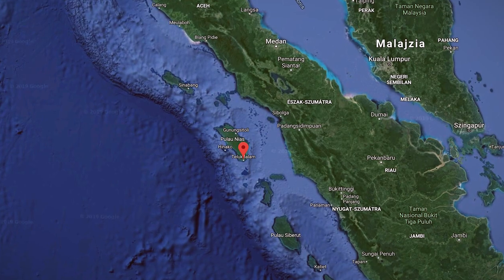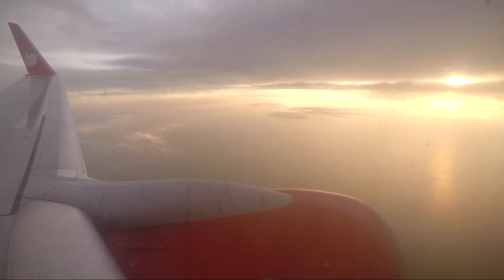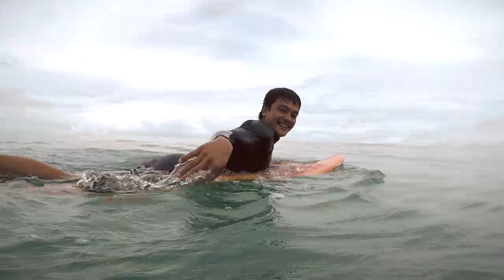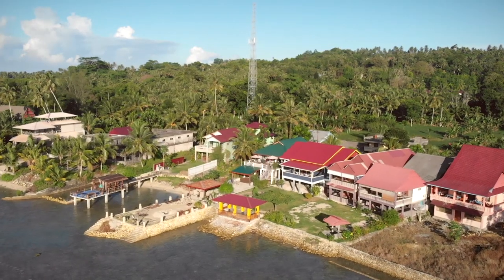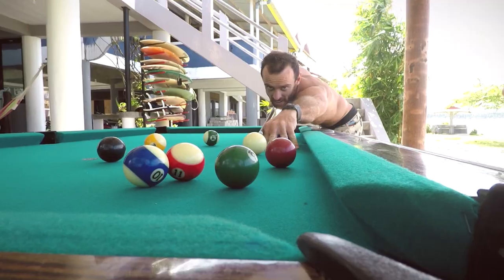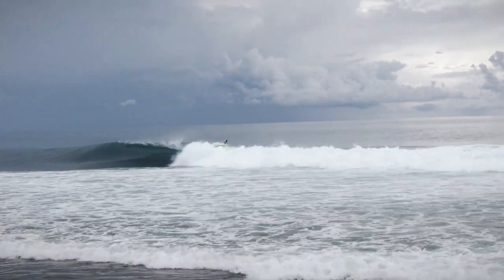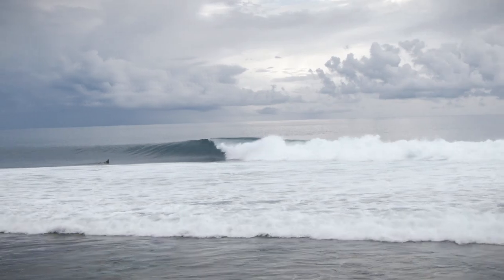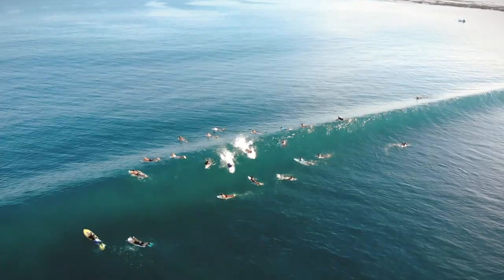Nias - Indonesia - Surf Guide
In this short film i would like to tell you about the surfing and travelling in south Nias,  western Sumatra, Indonesia.
I was lucky enough to spend 2 weeks front of, one of the best right-hander wave on earth, the Point in Nias, in Lagundri bay.
I hope you will enjoy this short guiding and if you are a regular footer, they say,  you have to surf this wave at least once in your life.
I did it now and i know i have to return again!

Some Useful Information:
10 US = 14 000 Indonesian Rupies
The Airport in Nias Island called Binaka, Gunung Sitoli
If you are entering Indonesia, you get a 30 days Visa on arrivel for free.

Watch some of the most epic surf days from 2020 Indonesia:
Best of July - Highlights from Bali and Desert Point which show the best sessions and waves from the year

All watershots where filmed with a Panasonic gh5 and a wavesolutionshousings and a gopro5.

Thanks for my Patreons, You helped me a lot to make this video and lifestyle possible!
Dancza Viktor
Csepku Dániel (GPS)
Králik Dániel
Czéh-Tóth Máté
Joao Silva
Tatja Bruss
Nikolett Nagy
Attila Szabadkai
Judit Tisza
Zoltán Bakró
Botond Tölgyesi
Miklós Zaránd
András Sípos
Gergő Rugli
MItja Legat